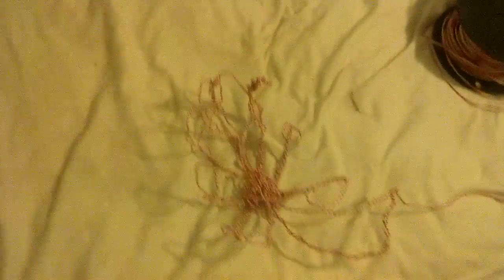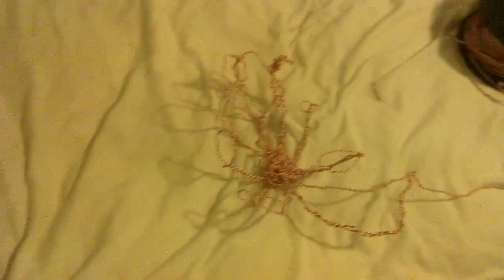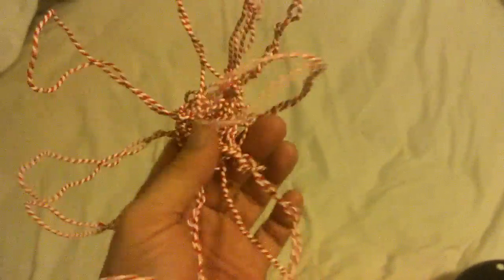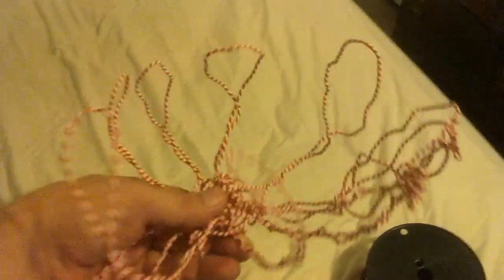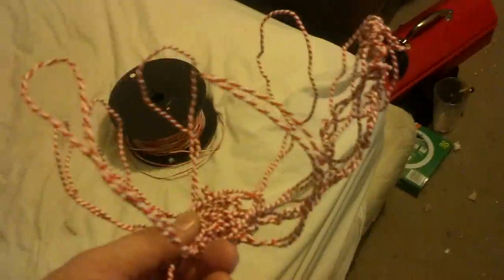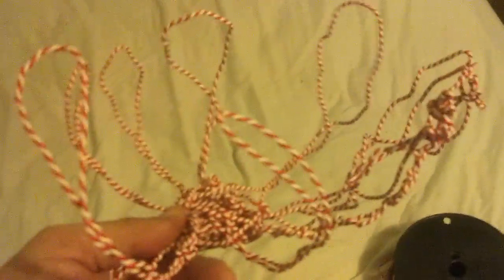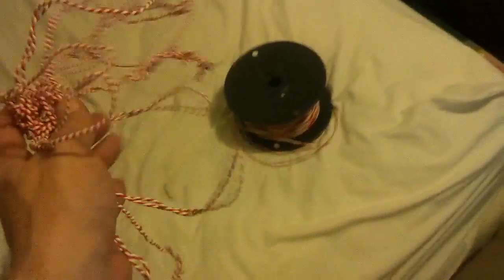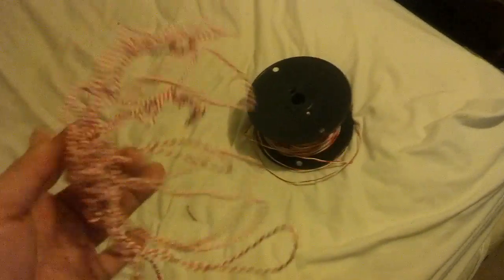9 armature Tesla Emitter built by a singularity event.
This is same String Theory experiment for 11/18/14 - and is video #4.  I am giving some insights on how the coil loses integrity to allow storage of more energy - along the waveforms.